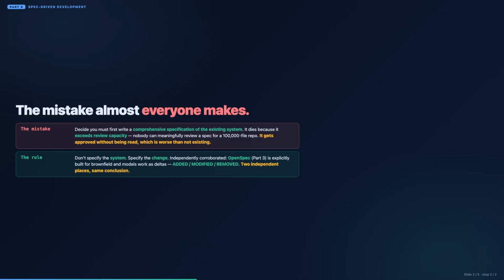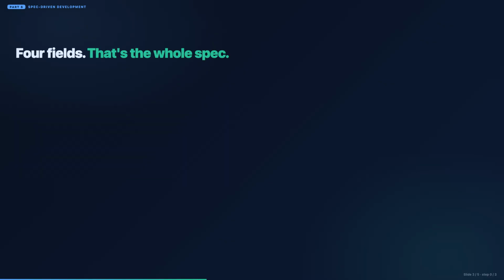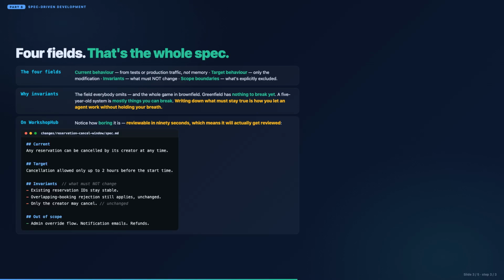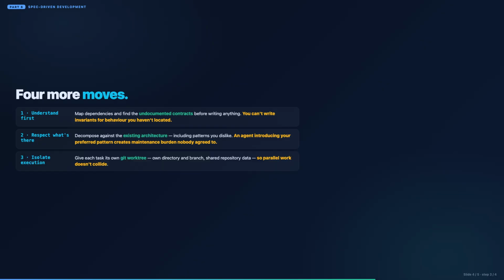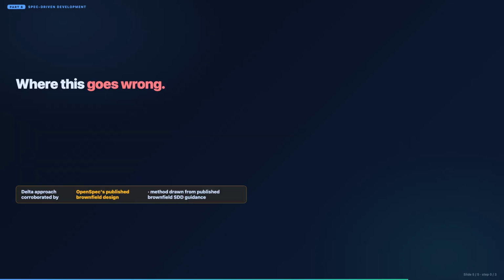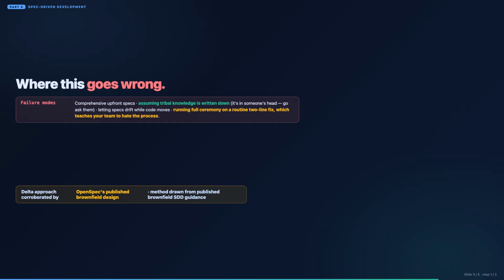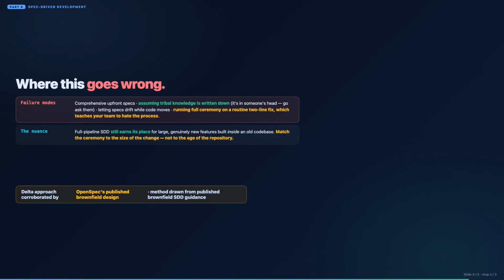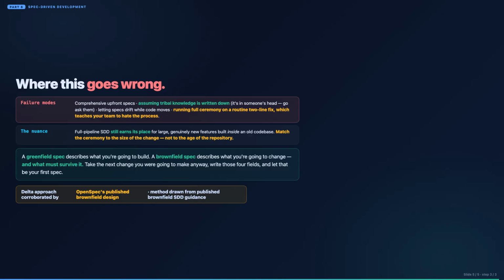Brownfield Spec-Driven Development: The Codebase You Have | SDD Part 6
Parts 1-5 of this series demonstrated Spec Kit, OpenSpec, Kiro and AGENTS.md on a project we controlled. Your job probably isn't that - it's a five-year-old codebase written by people who left, with tests that half work. This is the episode about starting there: why the big upfront specification always dies, the four fields that make a change-level spec work, and the field almost everyone omits.

In this video:
• Why comprehensive upfront specs fail: they exceed review capacity, so they get approved without being read
• The rule: don't spec the system, spec the change - corroborated by OpenSpec's ADDED/MODIFIED/REMOVED design
• The four fields: current behaviour, target behaviour, invariants, and scope boundaries
• Why invariants are the whole game in brownfield - and a real WorkshopHub example
• Four more moves: understand first, respect the existing architecture, isolate in worktrees, verify twice

Earlier in this series: Spec Kit (Parts 1-2), OpenSpec (Part 3), Kiro (Part 4), AGENTS.md (Part 5).
Where method guidance originates from vendor sources, the transferable technique is presented rather than the product.

Chapters:
00:00 Intro
00:41 The Mistake
01:48 What A Change Spec Contains
03:12 The Rest Of The Method
04:26 Failure Modes + Verdict

Match the ceremony to the size of the change, not the age of the repository.

🎙️ Note: This video is narrated by an AI voice model trained on my own voice.